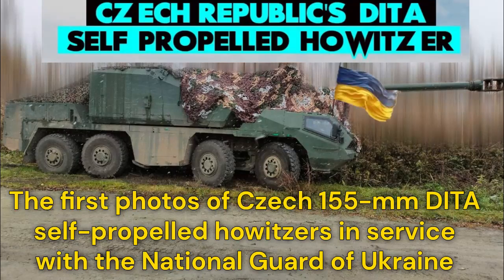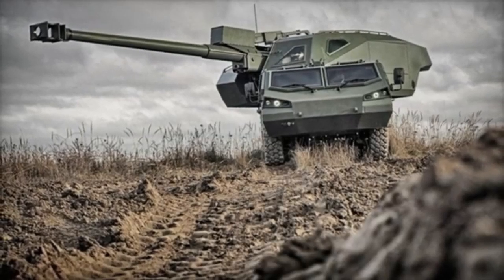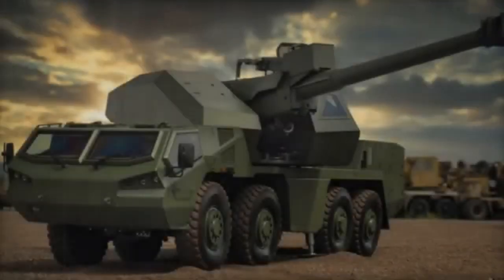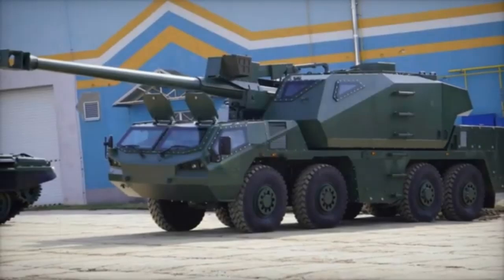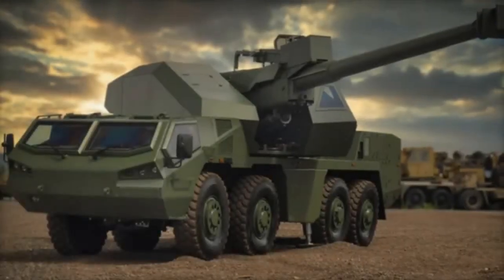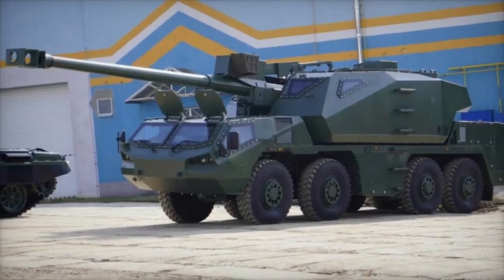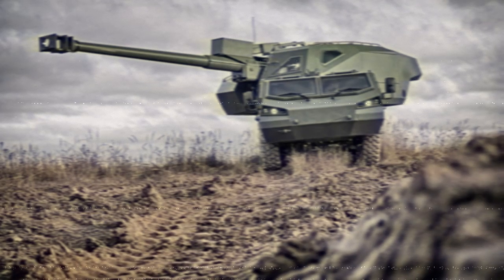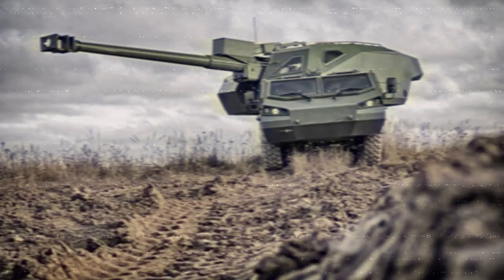photos of Czech 155-mm DITA self-propelled howitzers in service with the National Guard of Ukraine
The first batch of nine vehicles was ordered in February of this year and arrived in Ukraine in the summer.